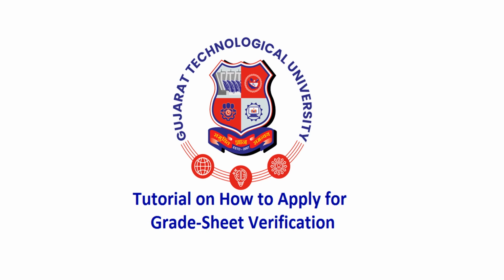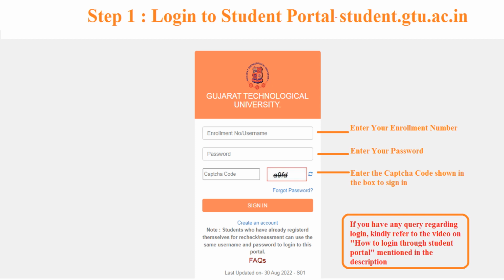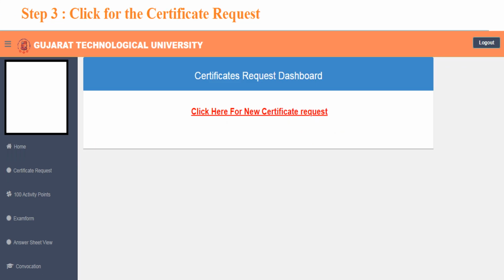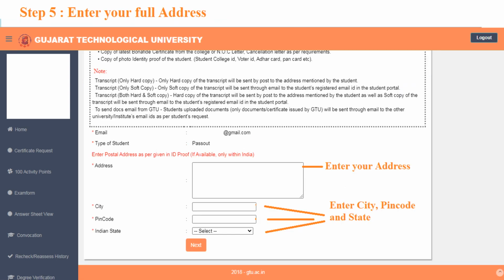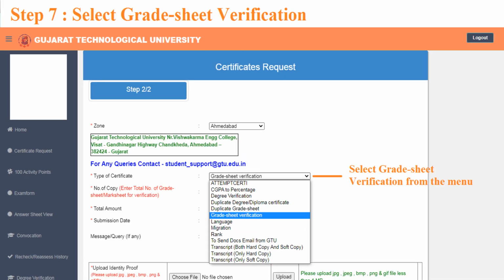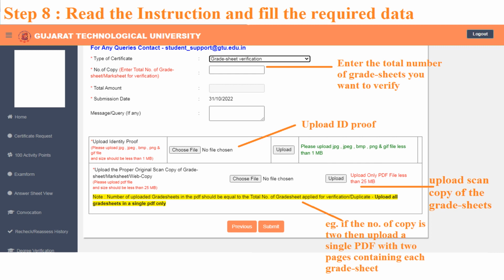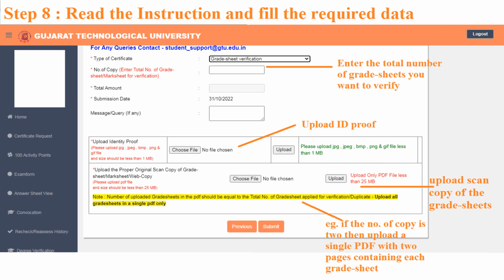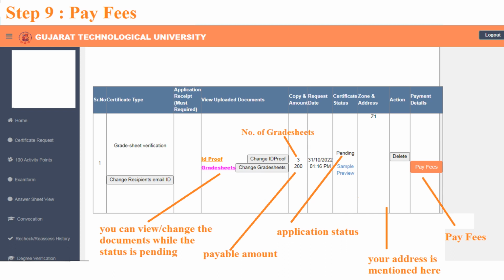Tutorial on how to apply for Grade Sheet Verification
Steps to apply for 'Grade Sheet Verification'.
           : Enter your details like Enrollment number and Password and captcha code and submit.
step 2 : click on the certificate request tab on the home page.
step 3 : click on link 'click here for new certificate request'.
step 4 & 5 : read the instructions carefully and add your residential address, city, pincode, state and submit.
step 6 : select ahmedabad zone from the dropdown menu.
step 7 : select grade sheet verification from the dropdown menu as type of the certificate.
step 8 : select no. of copies. upload id proof.upload a single PDF with a scan copy of the grade sheet.(number of copies added and number of pages in the PDF should match).example. if you add 8 as no. of copies then PDF should consist 8 pages of the scan copy of your grade sheet which you want to verify.
step 9 : pay fees.

you can change the documents while status is still pending(check status on the portal itself).

Gujarat Technological University is a premier academic and research institution which has driven new ways of thinking since its 2007 founding, established by the Government of Gujarat vide Gujarat Act No. 20 of 2007. Today, GTU is an intellectual destination that draws inspired scholars to its campus, keeping GTU at the nexus of ideas that challenge and change the world.   The University caters to the fields of Engineering, Architecture, Management, Pharmacy and Computer Science. The University has about 4,00,000 students enrolled in a large number of Diploma, Under Graduate, Post Graduate programs along with the robust Doctoral program.